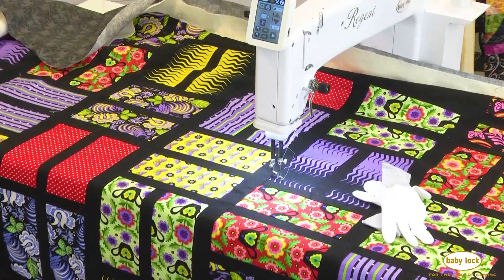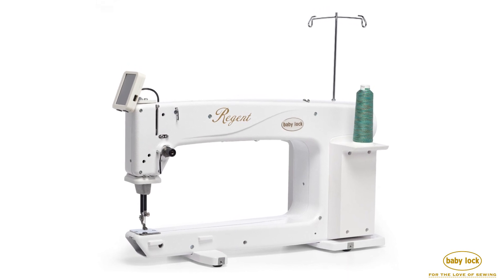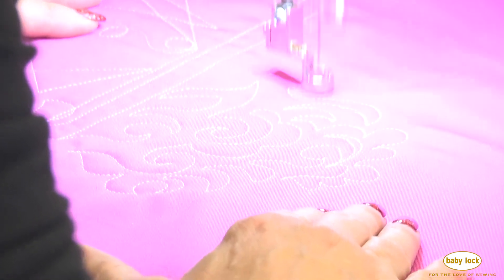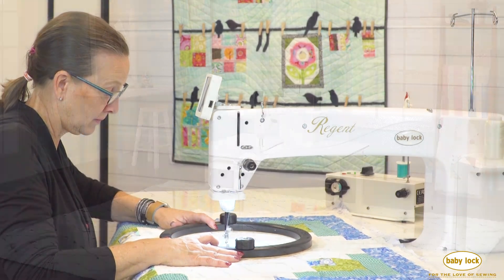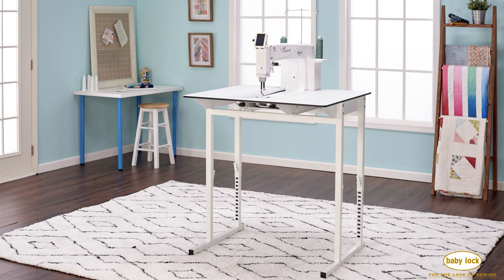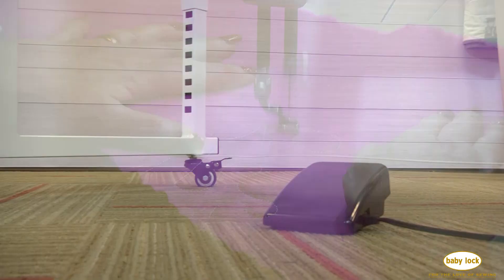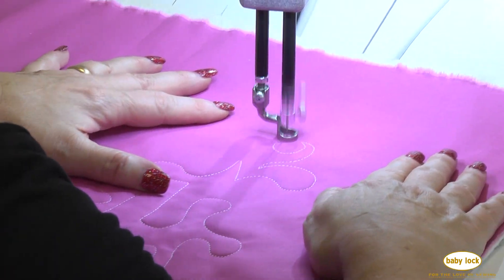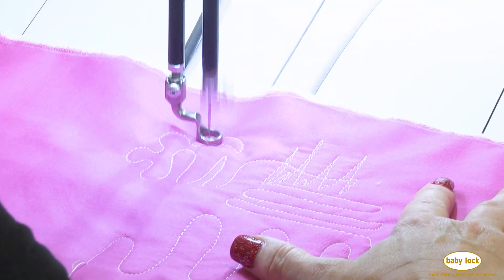Adjustable Quilting Table on the Baby Lock Regent Longarm Quilting Machine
Looking for a better experience in machine quilting? The Baby Regent gives you the option to stand or sitting down to stitch. The table adjusts from 26.6 inches up to 39.6 inches.

Quilt till your heart's content on the machine that gives you options. Learn more about the Baby Lock Regent

Head over to Babylock.com for more ideas!